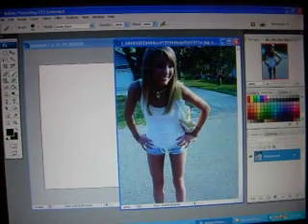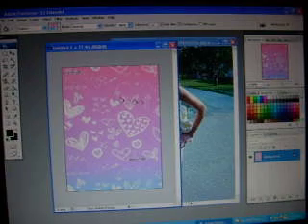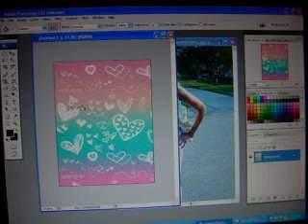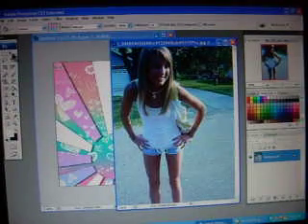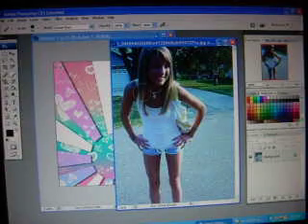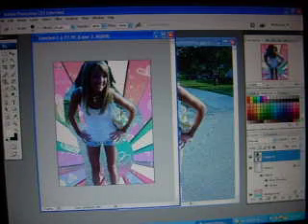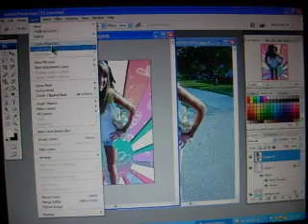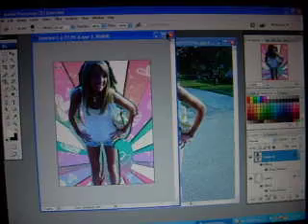photoshop tutorial: make a quick & easy showtime style sign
theres how to load a pattern onto photoshop, or a brush or make one or wahtever!

sitemodel in picture is jenny.
comment me if you have questions.
song playin gin background is
my beautiful rescue by the providence.